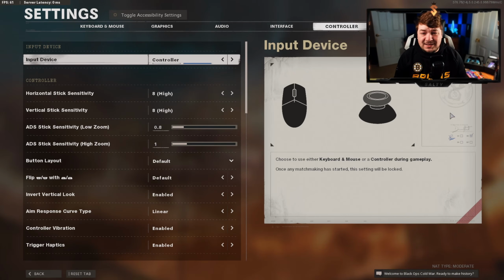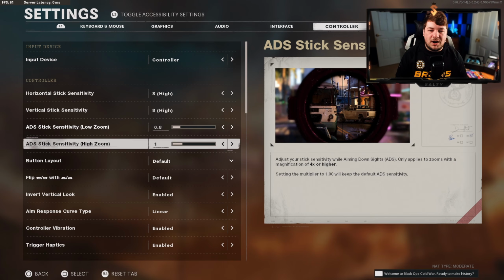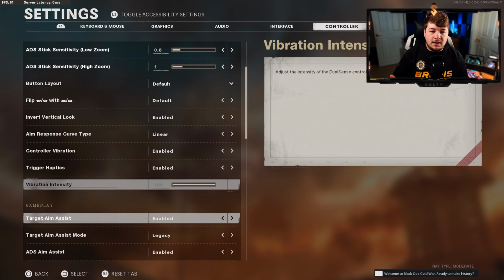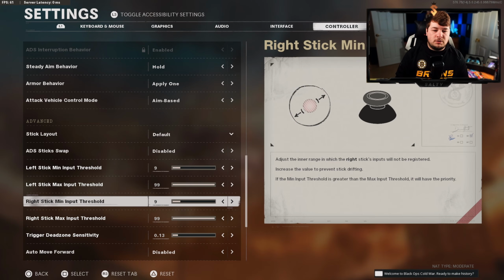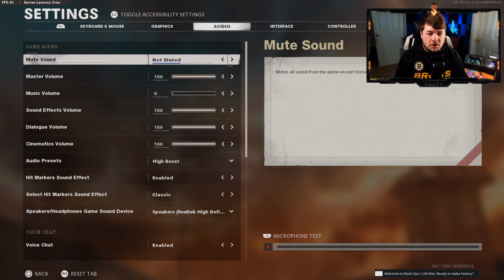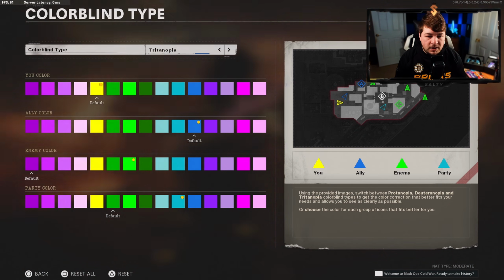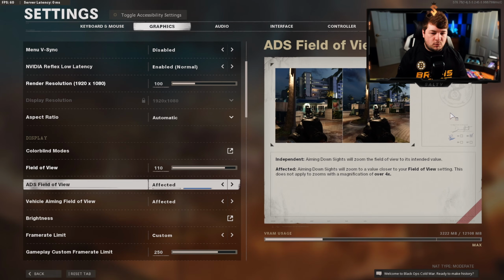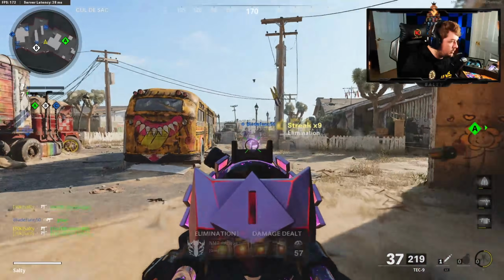These settings will make you go from a BOT to a PRO! (Best Cold War Settings)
In todays video, I will be covering the best settings for controller, pc/console/play station/xbox in black ops cold war multiplayer.

fb.gg/saltyplayscod

What to expect on this channel:
Tips & Tricks
Challenges
High Kill Gameplays
6v6's
Playing Tryhards

Call of Duty: Black Ops Cold War is a 2020 first-person shooter video game developed by Treyarch and Raven Software and published by Activision. It was released worldwide on November 13, 2020, for Microsoft Windows, PlayStation 4, PlayStation 5, Xbox One, and Xbox Series X/S. It serves as the sixth installment in the Black Ops series and the seventeenth installment in the overall Call of Duty series. The game is the second Call of Duty title since 2011's Modern Warfare 3 to be co-developed by two studios.

Related Goats (Check them out): Shoa, parallel tonyhawk, Strahfe BearPig, BabyDillster, Futives, Faze Booya, LuckyChamu, Exoghost, StephGlizzy, CxRobin, Movemental, Handler, Swagg, SeeK, Strahfe, Marathon, Klubo, Kxpture, Tctekk, exzachtt, Nahv, MuTeX, Aydan, JoeWo, Faze Nio, Biffle, DiazBiffle, Galex, Metaphor, bunze, LuckyChamu, Huskerrs, Frizzeyes, Paradox, xProMvz, Chuck, Stonted, Dysmo, RaidAway, ChainFeeds, Cbass, Shottzy, Scump, Abezy, Cellium, Simp, Zooma, Temp, JGOD, Birdman, Envoy, K3, TheKoreanSavage, Futives, TheseKnivesOnly and many more!